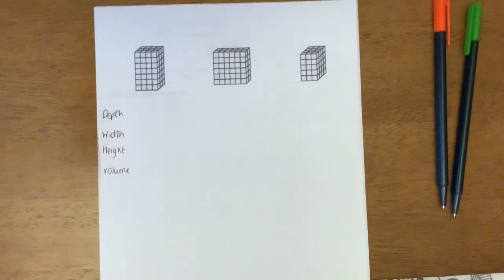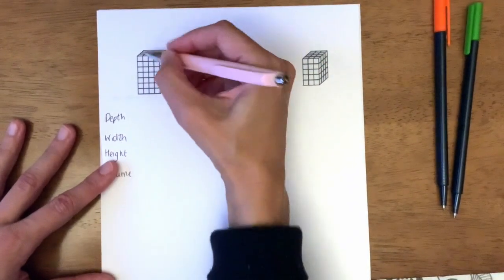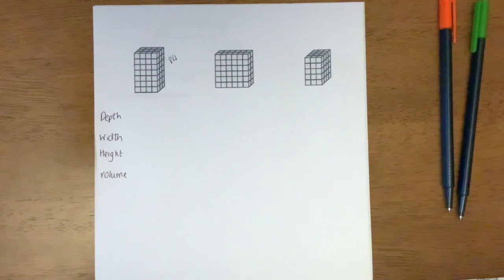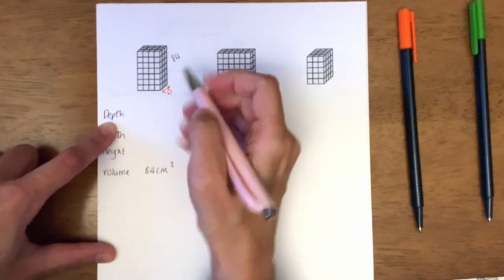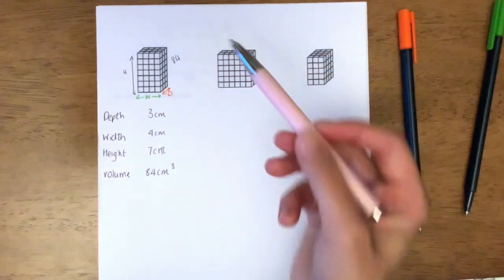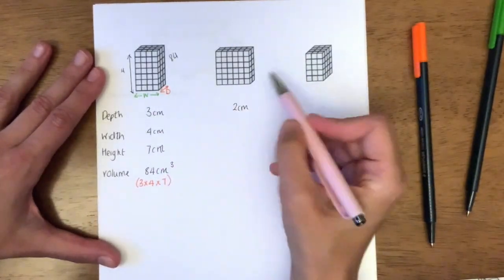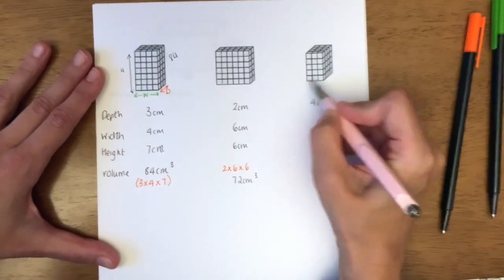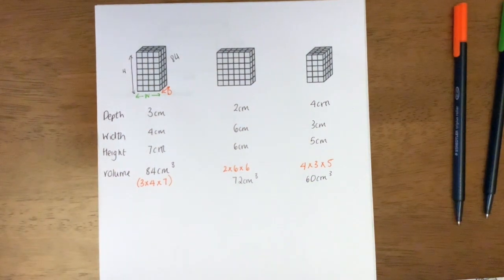Volume by counting cubes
This video is about Volume by counting cubes